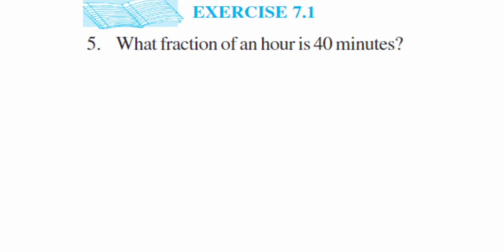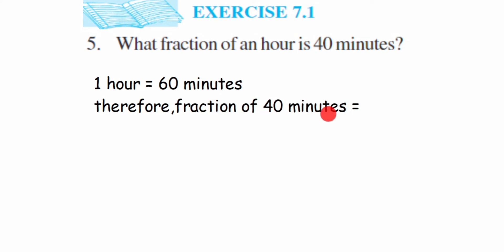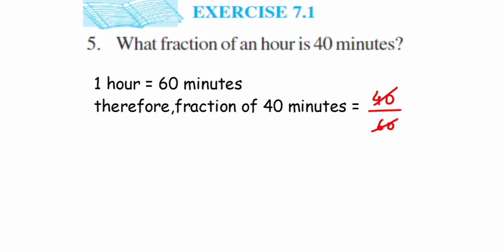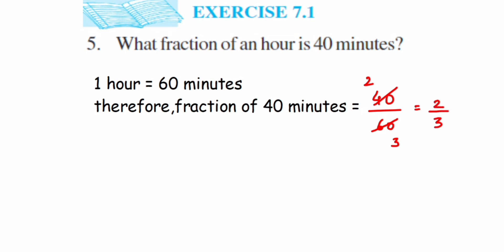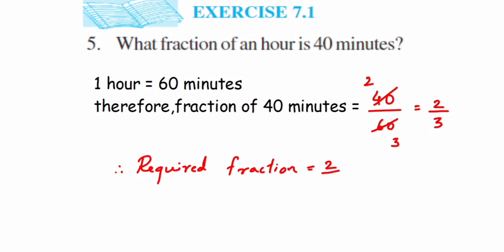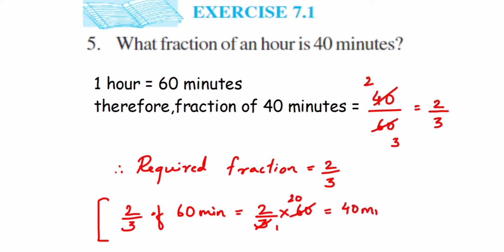5q Ex 7.1 Fraction Maths. What fraction of an hour is 40 minutes.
What fraction of an hour is 40 minutes.

Chapter Fraction